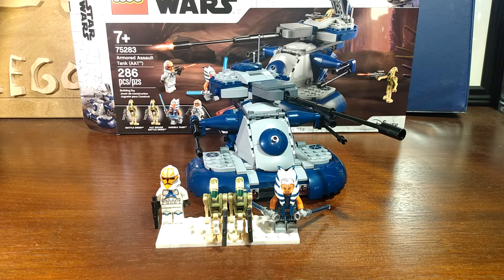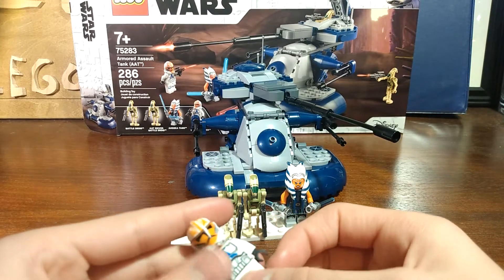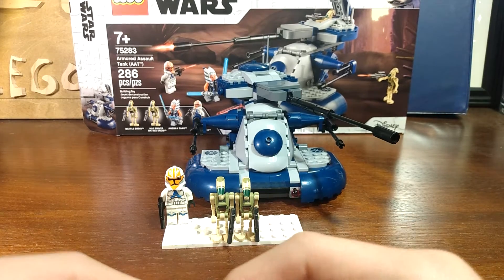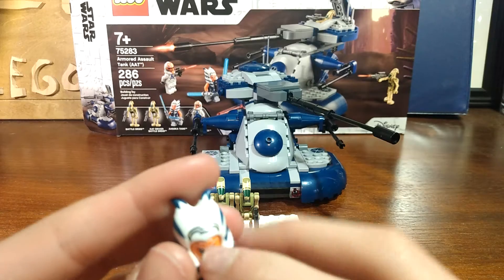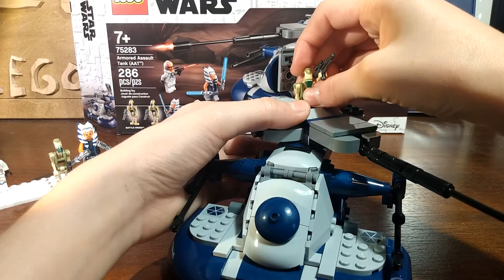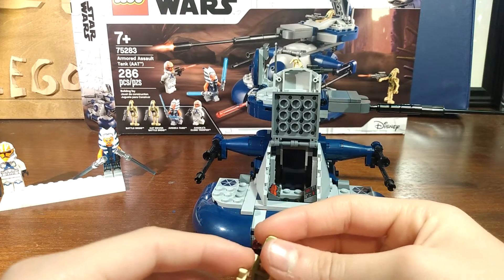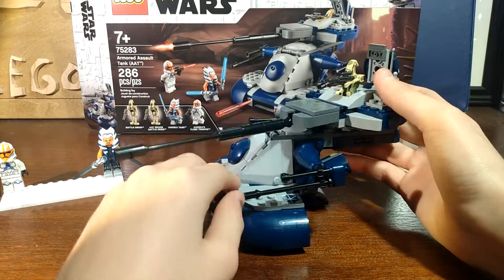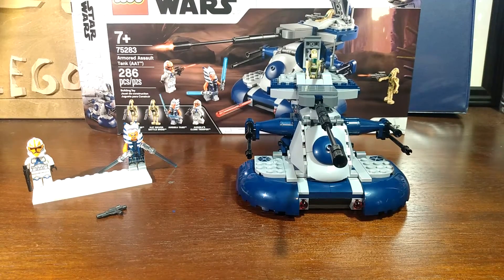LEGO AAT Set review Clone Wars Wednesday Episode 2